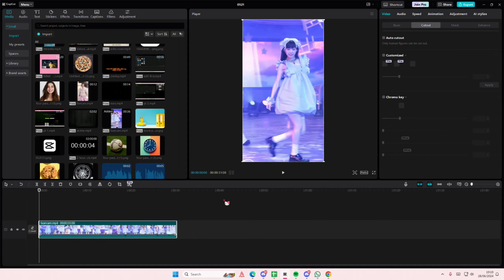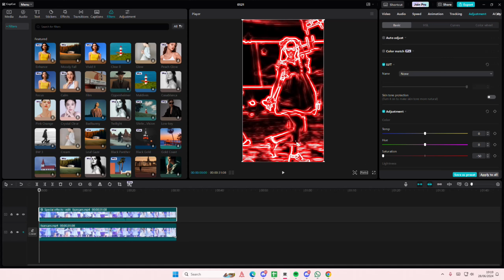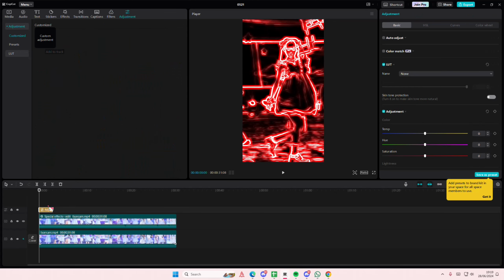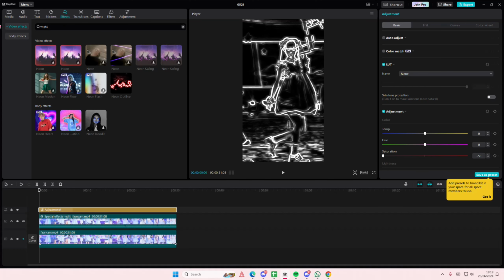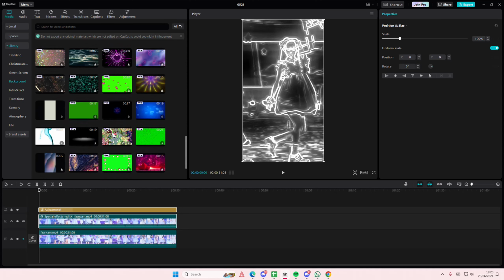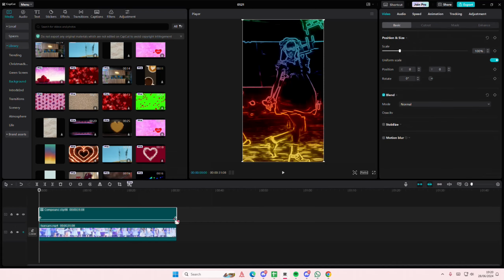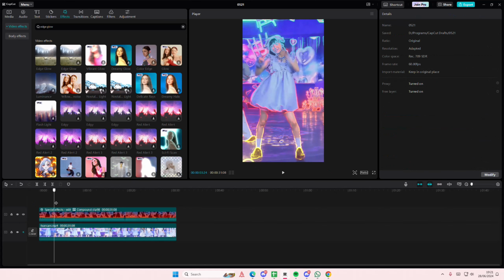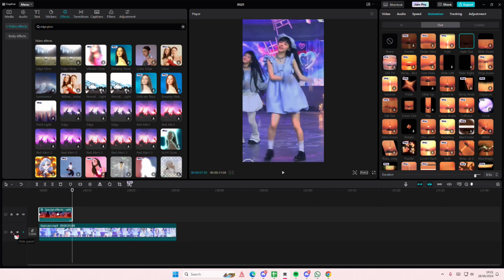~ How to Create Neon Outline Effects in CapCut PC: The Ultimate Guide!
**Description:**

Ready to take your video editing skills to the next level? In this tutorial, I’ll show you *how to create neon outline effects in CapCut PC*, transforming your videos with a stunning glow that will captivate your audience. Whether you're a beginner or an experienced editor, this step-by-step guide will help you master the neon outline effect, adding a vibrant, eye-catching look to your content.

**Creating neon outline effects in CapCut PC** is easier than you might think. First, we'll dive into the basics of selecting your video and applying the neon outline effect. I’ll walk you through how to enhance this effect with additional filters, adjustments, and edge glows, making your video pop with radiant colors. Plus, I’ll show you a trick to blend modes like Linear Burn and Screen to achieve that perfect glow.

By the end of this tutorial, you'll not only know how to create neon outlines but also how to customize them to fit your video's style. Whether you're creating content for YouTube, Instagram, or any other platform, this neon outline effect will help your videos stand out.

And if you have any questions, drop them in the comments below—I’m here to help!